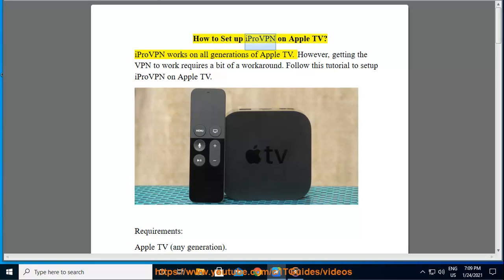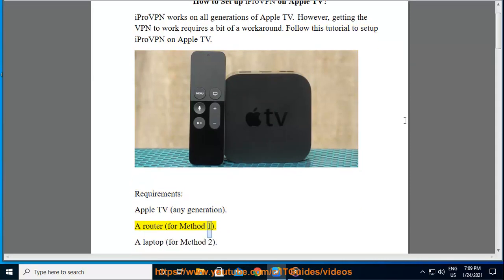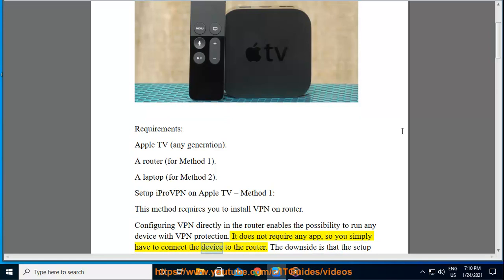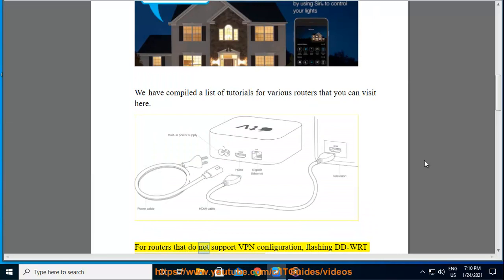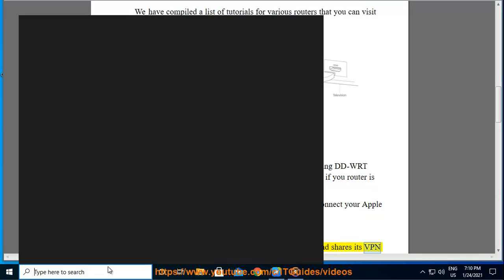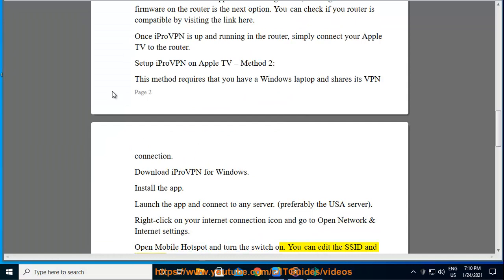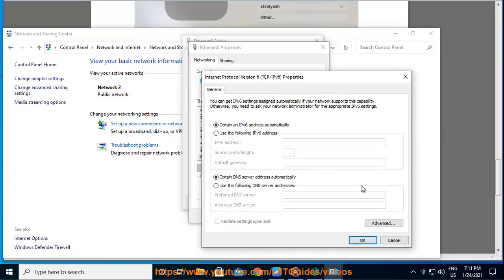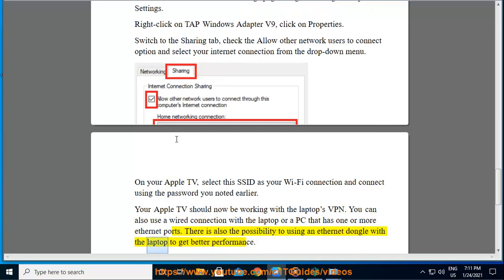Set up iProVPN on Apple TV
Here's how to Set up iProVPN on Apple TV. Hit & get started w/ iProVPN on your own device/computer later.